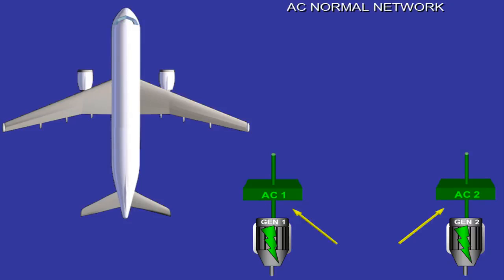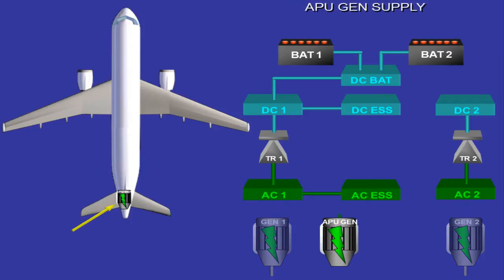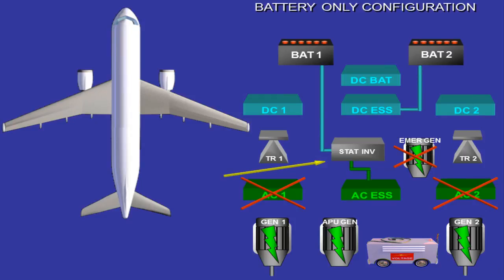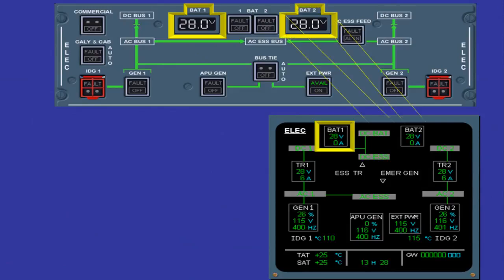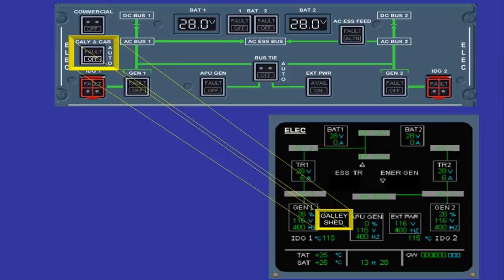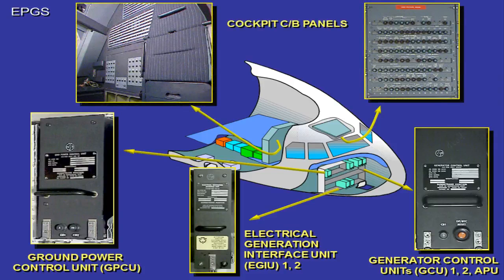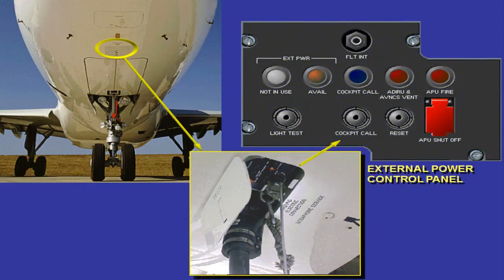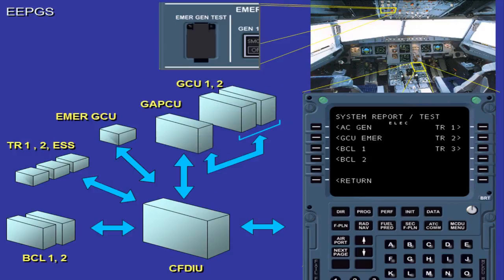Electrical distribution system | Airbus Family